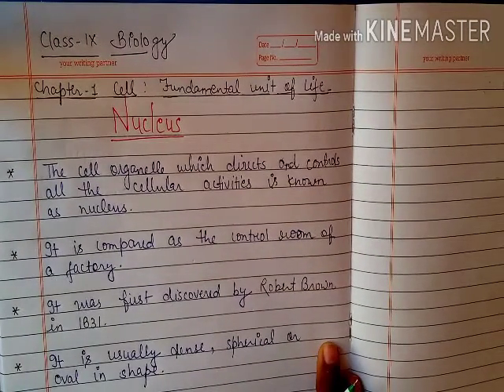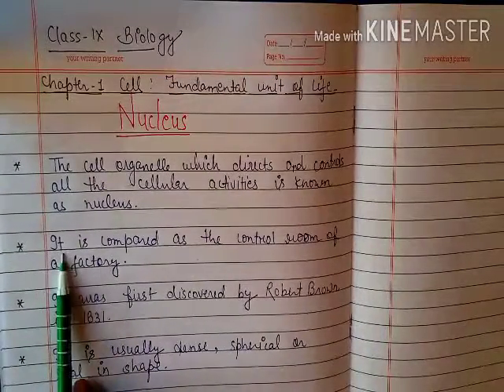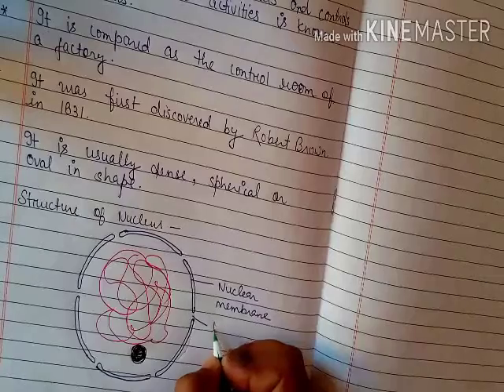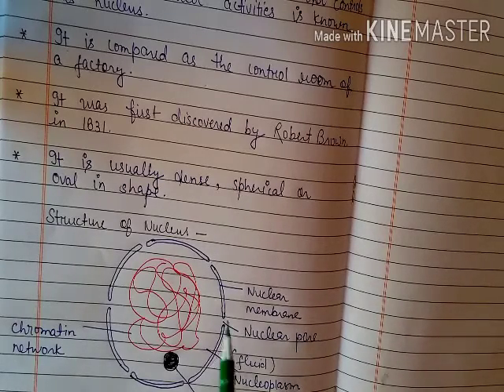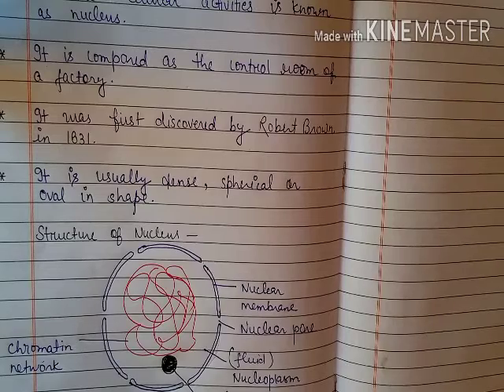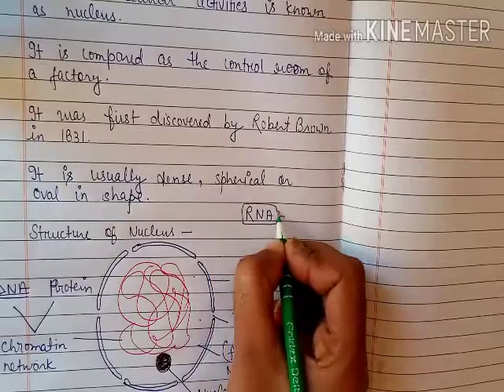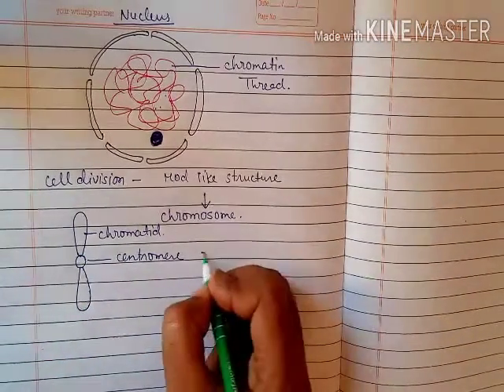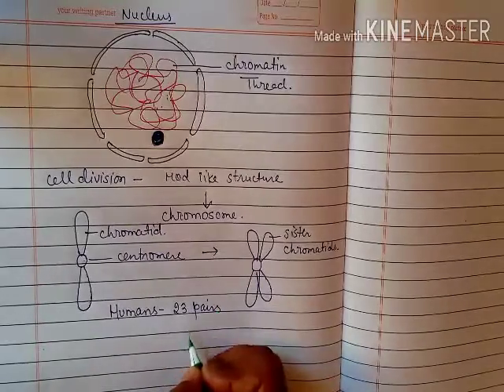Class 9 Chapter 1 Cell ( Biology )